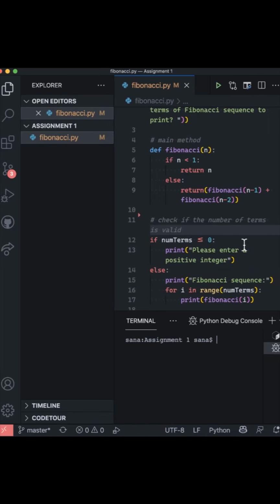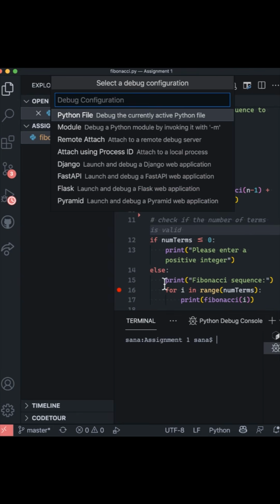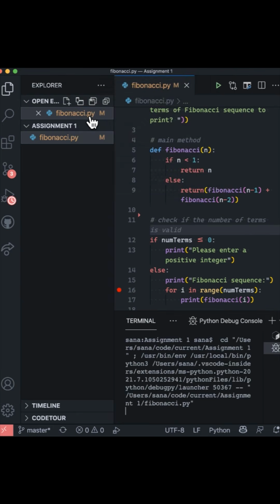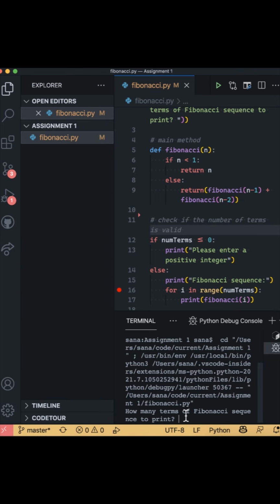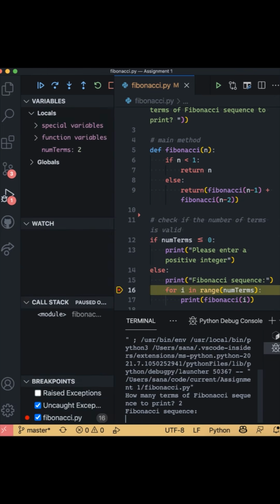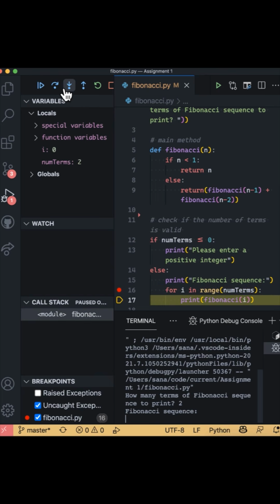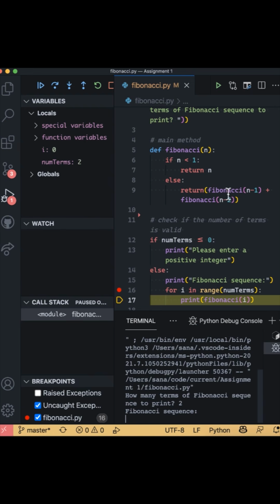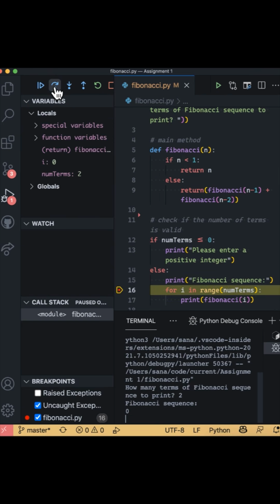Intro to debuggers 🐛